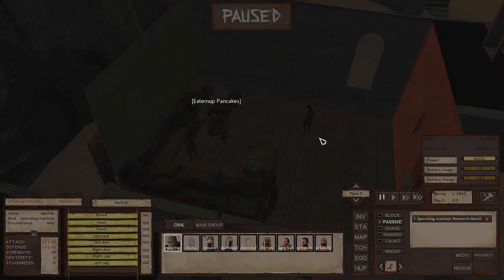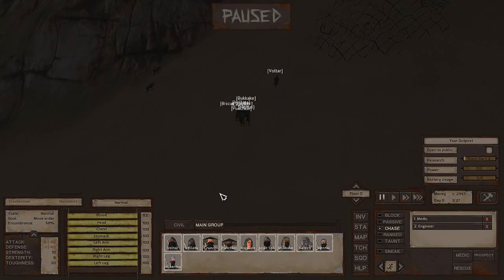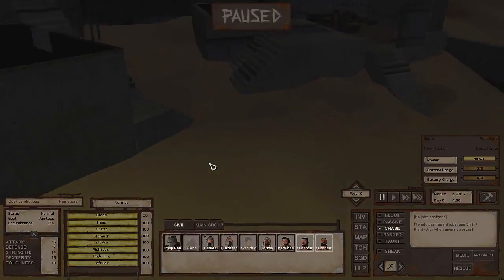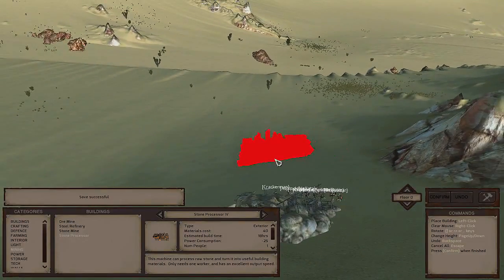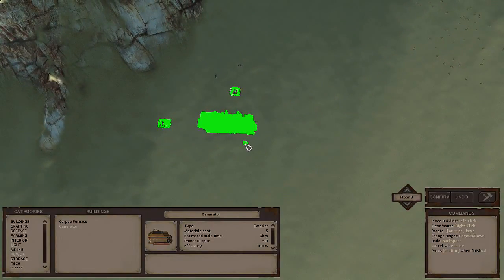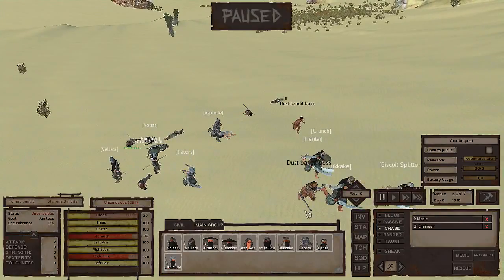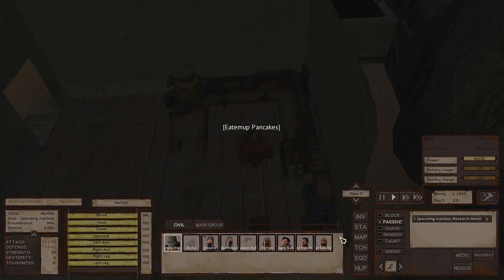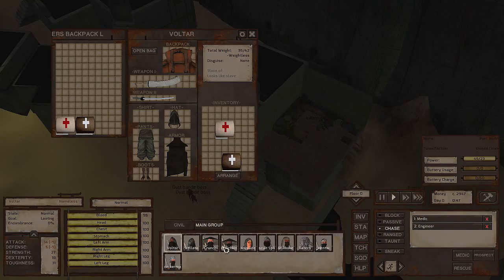Kenshi Season 2 #9 Groundbreaking Day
After being freaked out by 3 characters joining the group from out of nowhere, we import to a new game and reintroduce the members of the civilian squad.